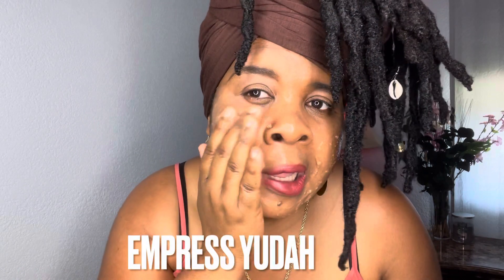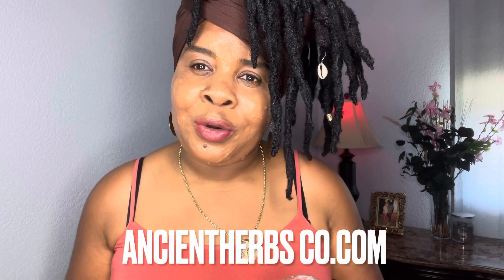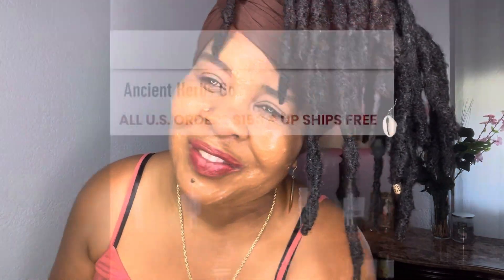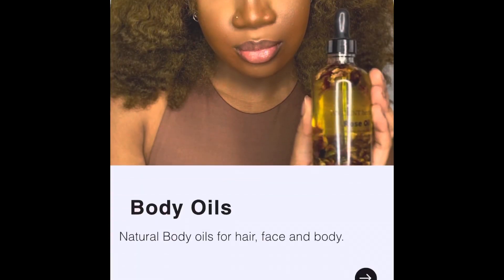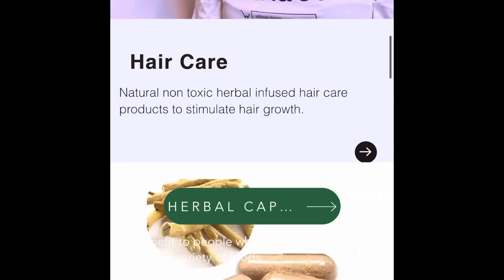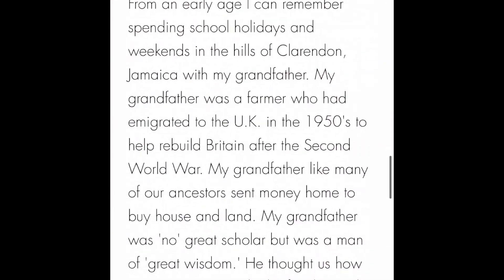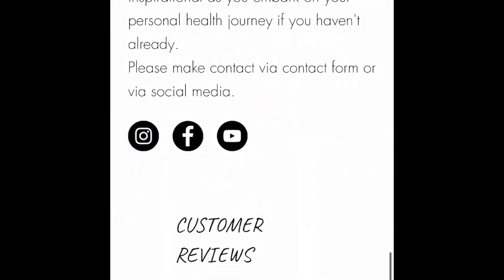I USE SEA MOSS GEL ON MY FACE AND IN MY HAIR | Awesome results !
I use sea moss on my face, in my hair on my skin, in my soups, porridges, smoothies, cereals and in my homemade baked products. The results of including sea moss in my livity are amazing !!!
for wildcrafted sea moss sourced from St Lucia in the Caribbean, organic herbs, spices, natural African shea body butter infused with pure essential oils, handcrafted botanical and herbal body oils and other handmade natural skin care products.
Give thanks !
Bless up 🌿❤️
Empress Yudah